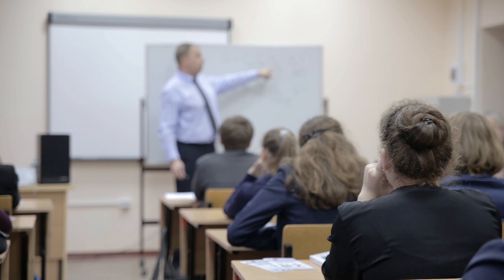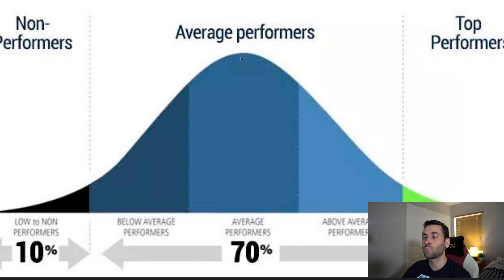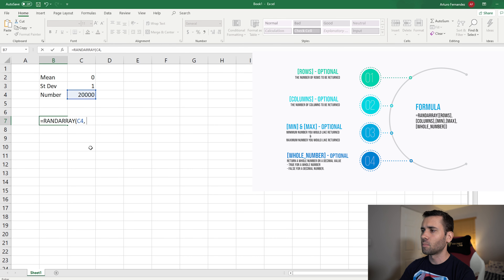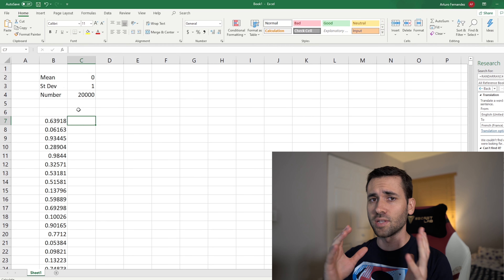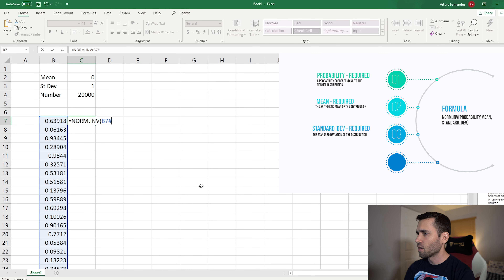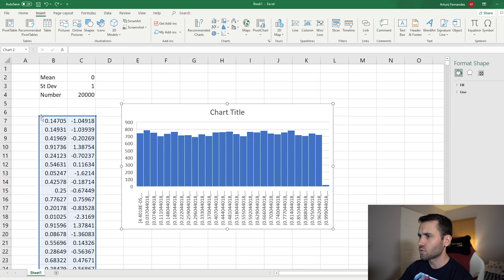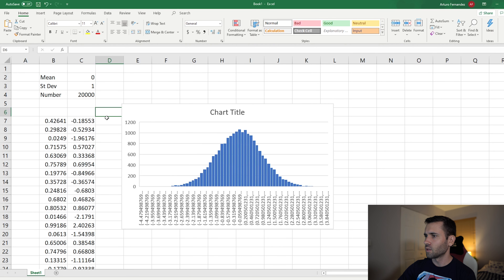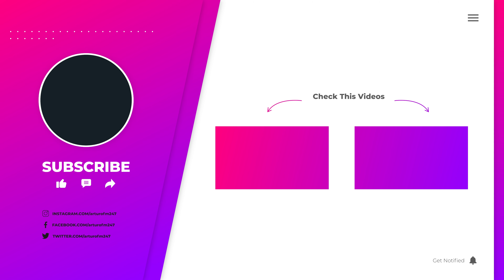How to Make a Bell Curve in Microsoft Excel 365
Let's generate a normal distribution (normal curve) graph using the RANDARRAY dynamic function from Microsoft Office 365. In a few minutes you'll be able to make your own Bell Curve in Microsoft Excel.

Formulas used in this video:
    To generate sample data: ‌
    ‌=RANDARRAY([rows],[columns],[min],[max],[whole_number])
    To Generate data for the Bell Curve:‌
    ‌=NORM.INV (probability, mean, standard_dev)

🛍️ *** MY PRODUCTS ***
iPhone 12 Pro Max Cover
Camera I use
Lens for camera I use
Memory for camera
Green Screen Backdrop

⏱️Timestamps⏱️
00:00 Intro
00:06 Why is the Bell Curve graph important
00:29 How does a Bell Curve graph looks like
00:55 Generating sample data to work with
02:07 Generating normally distributed data based on sample data from before
03:14 Creating the Bell Graph
03:38 2 Things to consider
04:24 Wrap up

Learn how to do anything with high quality how to and review videos. I'm currently a software engineer at Wells Fargo and a part time YouTube Creator sharing my passion for teaching technology in a concise and easy way.

• How to Make a Bell Curve
• Bell Curve in Excel
• How to make a normal distribution graph in Excel
• Normal distribution grapgh

🔎 VIDEO OUTLINE 🔎
This video will teach you how to generate a normal distribution graph - also called normal curve, using the RANDARRAY which is a dynamic function from Microsoft Office 365.

What you will see is a continuous graph because it's dynamic, it fluctuates with new data coming in and out. It shows the highest point which has the highest probability of occurring. So with this graphic in mind, we can see that what we are about to learn is useful for statistical data to find out the top performers in some area.